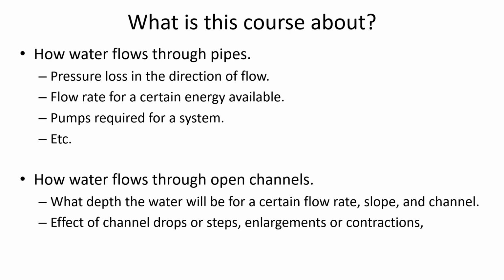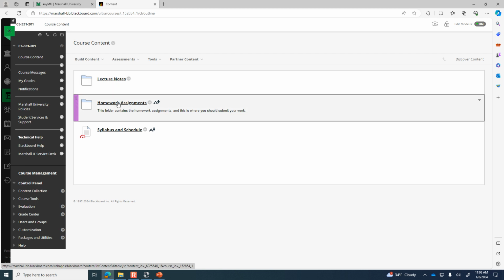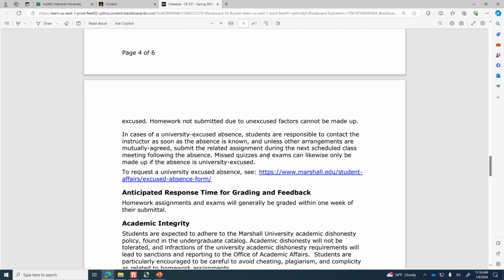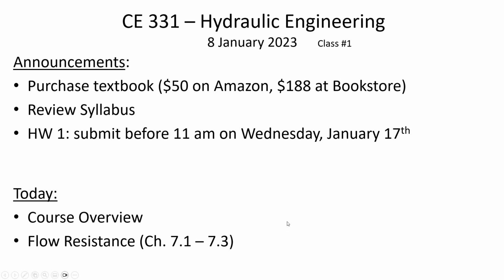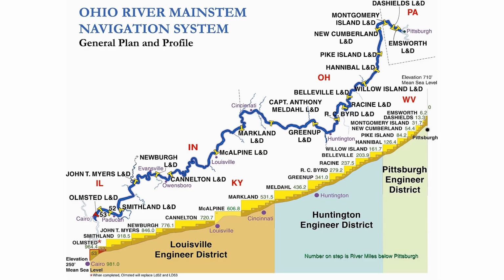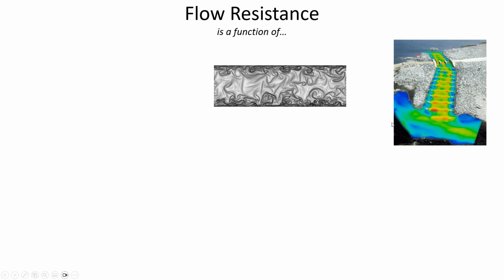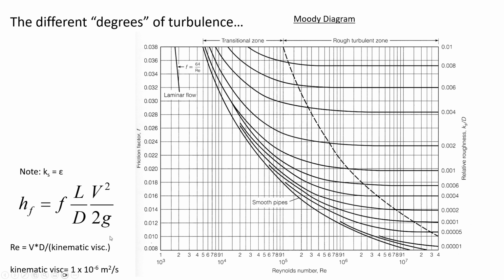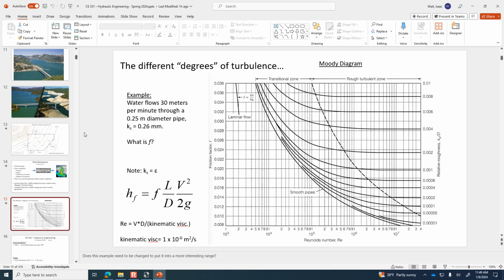Course Overview and Flow Resistance - CE 331 - Class 1 (8 Jan 2024)